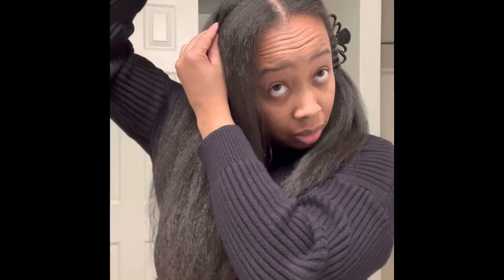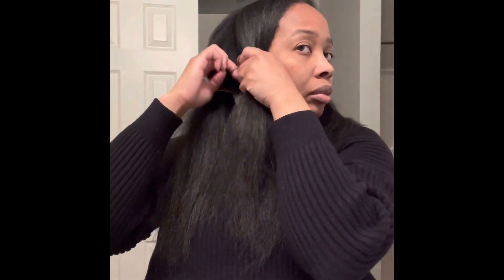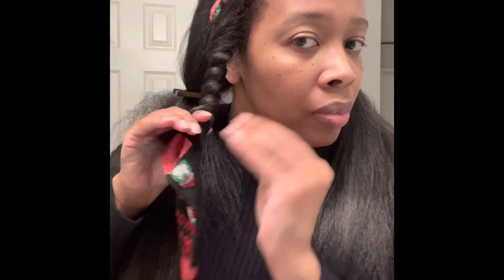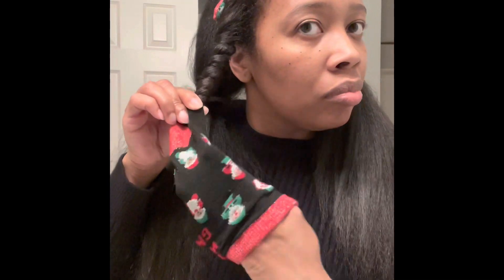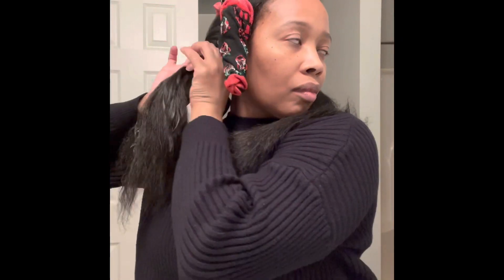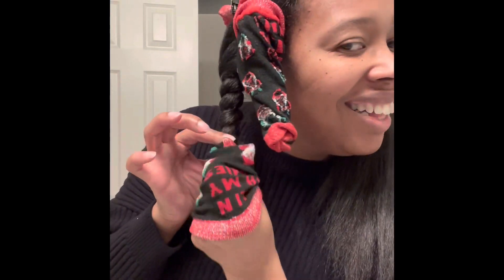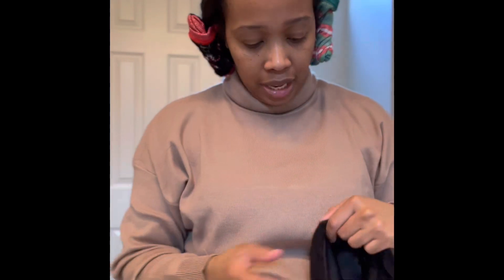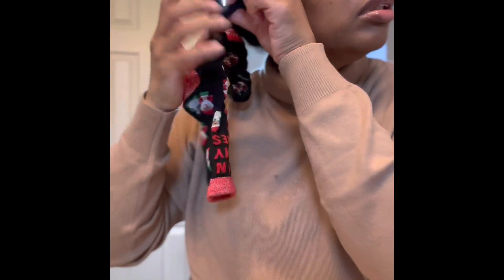Throw out the curling iron!!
Hey guy’s!! This video will help you on your heatless hair journey. Enjoy!

Links:
Amazon store: